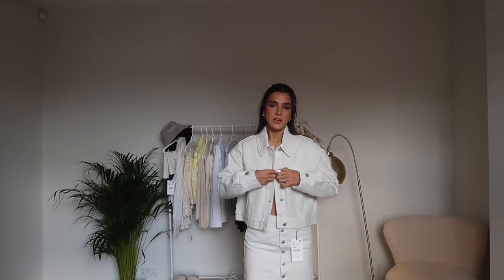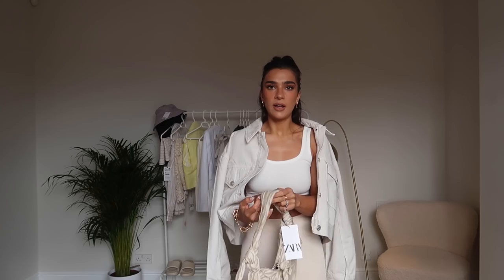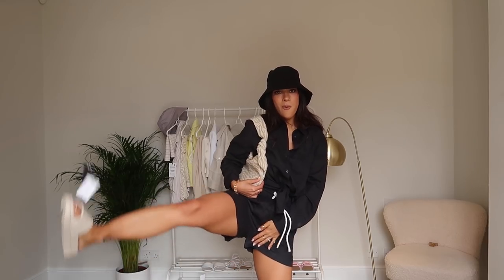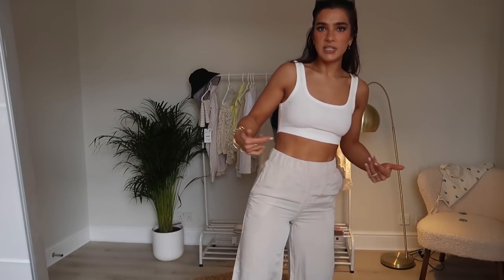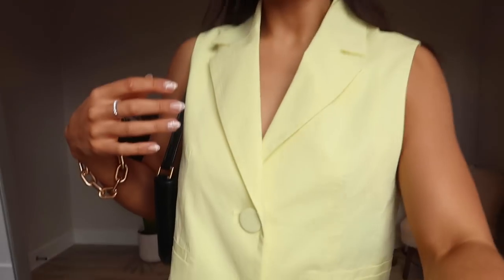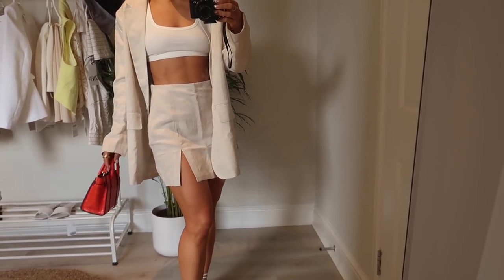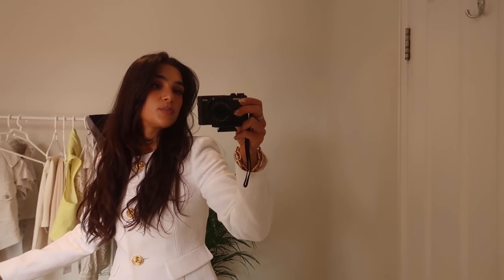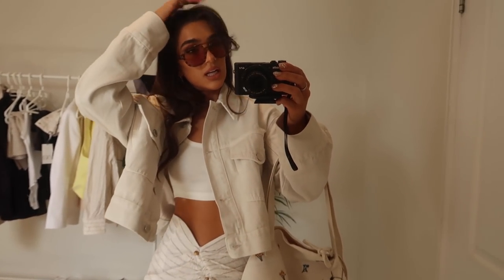New In Zara + H&M Haul | Spring/Summer Try On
Not going to lie, I think I've nailed this haul - I absolutely can't wait to wear some of these outfits! Let me know your favourite pieces and how you'd style them too!

*RECENT VIDEOS*

*LINKS*

Gold Bracelet

Linen Blazer (M - Need to size down)

Purple Bucket Hat

Hair Clip

Outfit 3:

Black Bucket Hat

Black Linen Shirt (xs)

Black Linen Shorts (xs)

Cream Platform Shoes (uk 5-6)

Green Sunglasses

Outfit 5:

Beige Cropped Trousers

Beige Linen Full-Length Trousers

White Heels

Black Bag (ASOS)

Brown Sunglasses

Outfit 7 (attempted skirt!!)

White Linen Skirt (xs) (Needed to size up)

Outfit 8:

Linen Skirt (xs)

Red Bag: Micro Bayswater Mulberry (I'm so sorry I can't find a link!)

White Mules